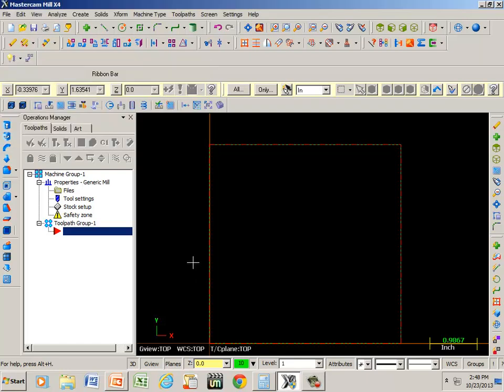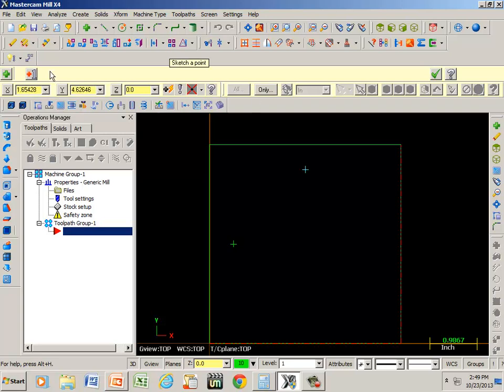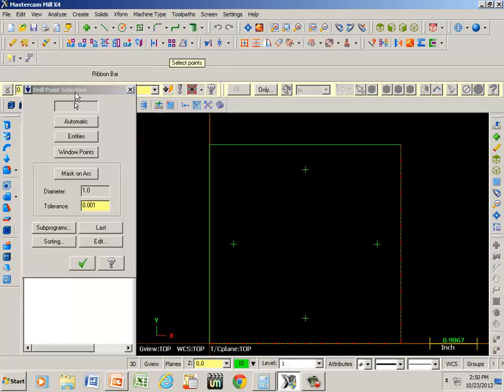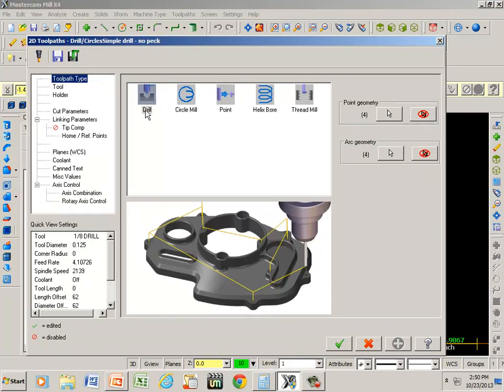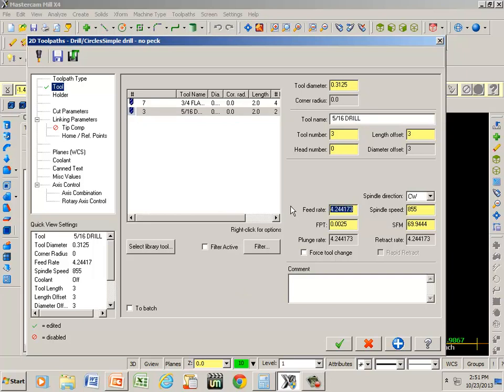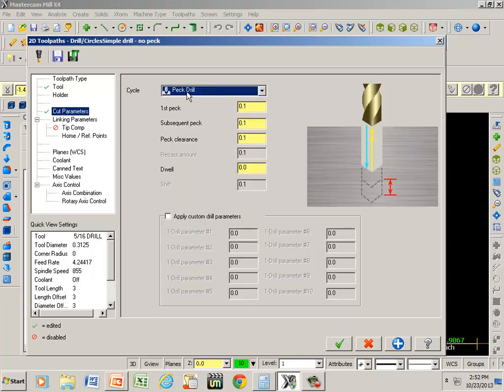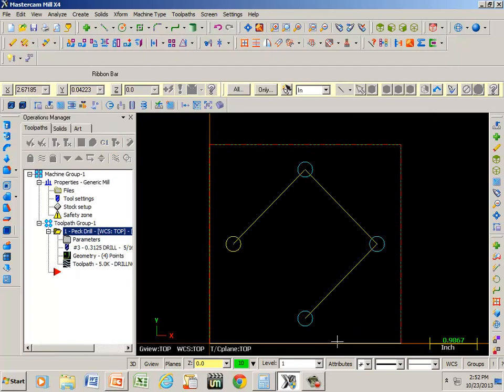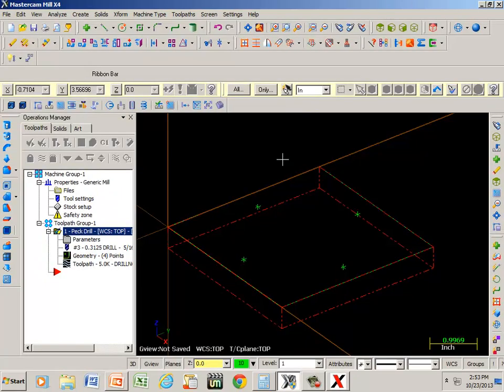Mastercam (Drill)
This video was created by Mike Morris at Orangeburg-Calhoun Technical College.